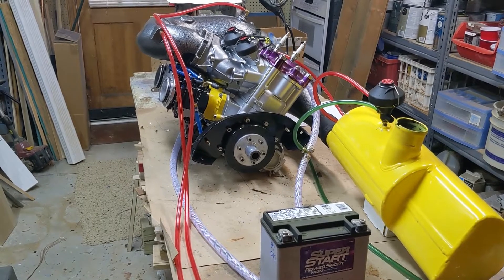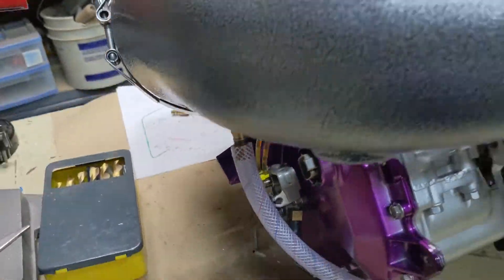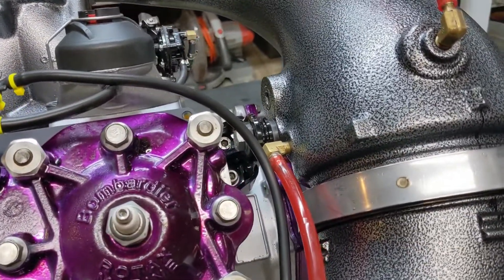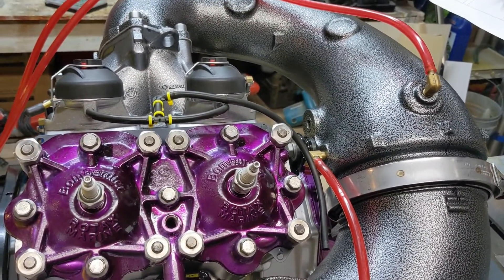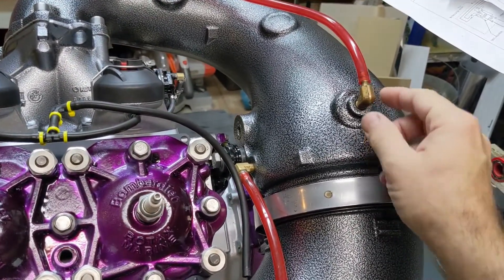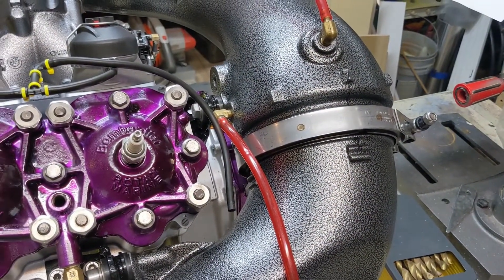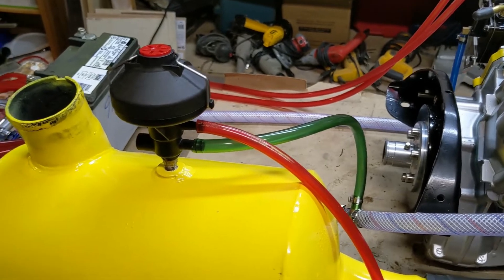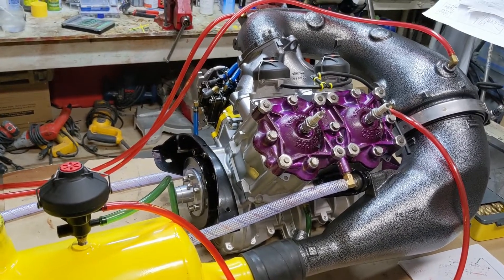Sea-Doo Cooling System - Gray Ghost Resurrection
In this video i explain how the cooling system works and how to change the 97.5 routing to the 99 specs. Resurrecting a Seadoo 97.5 GTX Limited aka the Gray Ghost. This was the first year of the big 947/951 Rotax Engine.